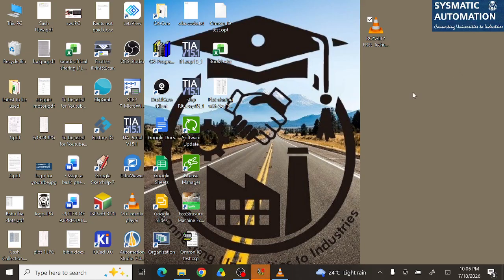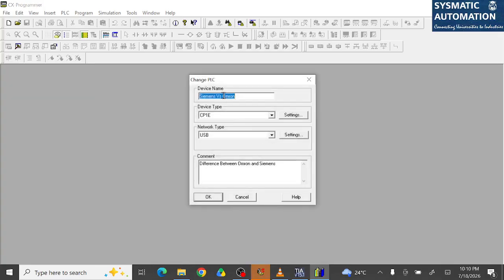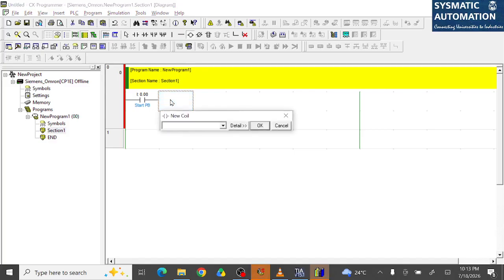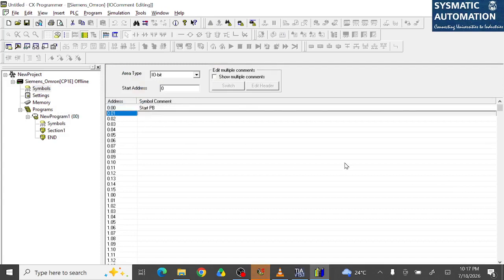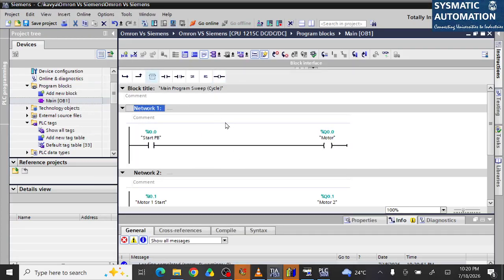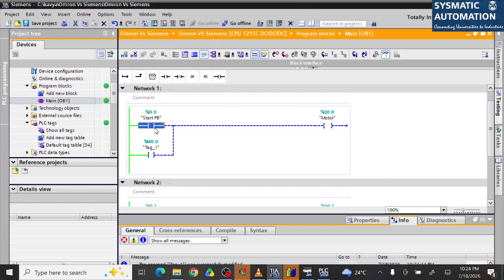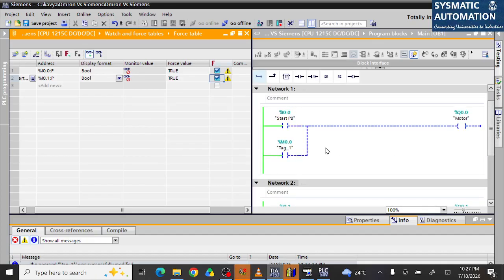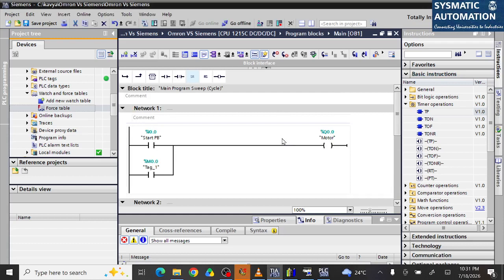Siemens Vs Omron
Session on Difference between Siemens PLC programming and Omron PLC programming